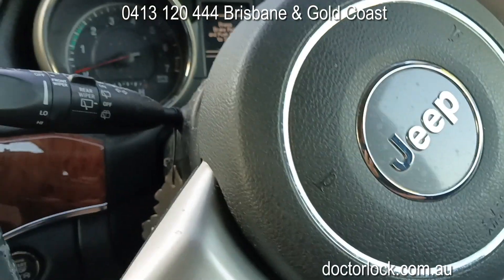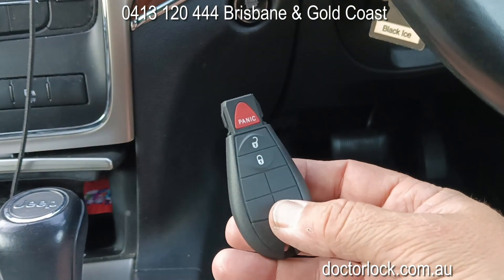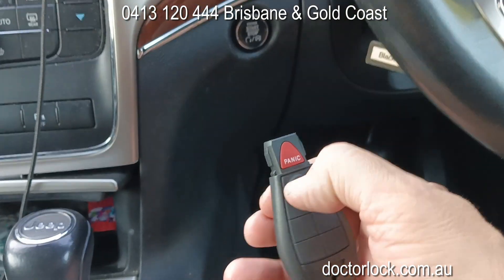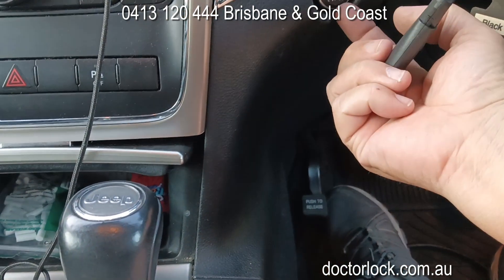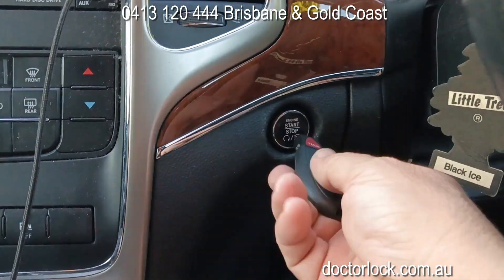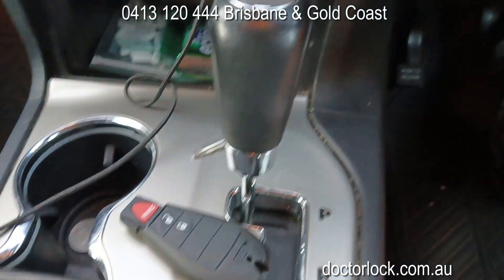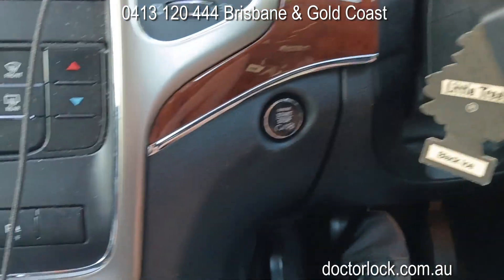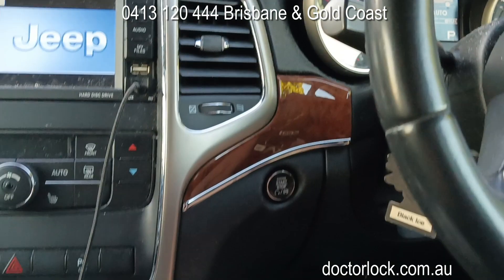Jeep Replacement keys Brisbane 0413 120 44 Doctor Lock Locksmiths